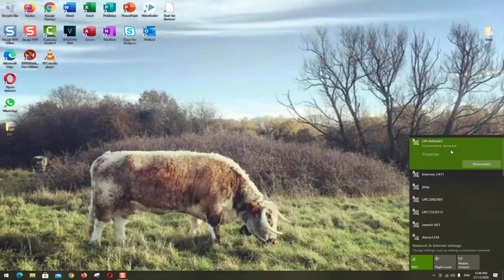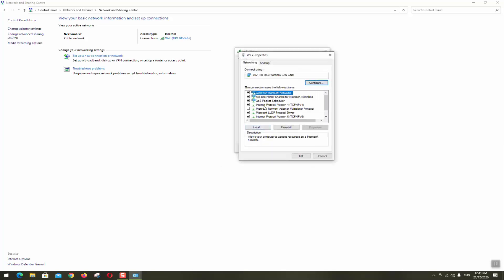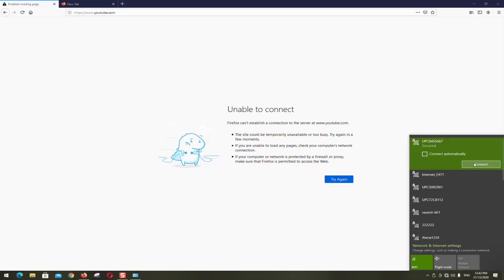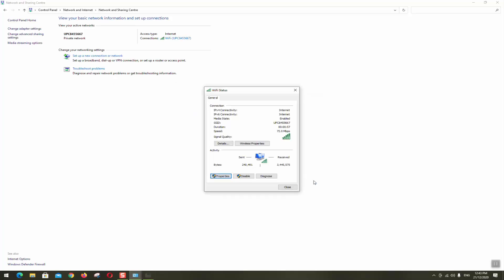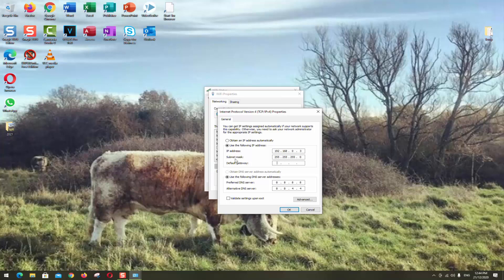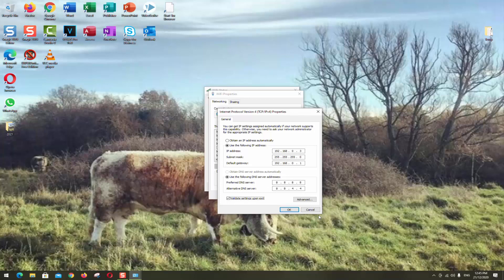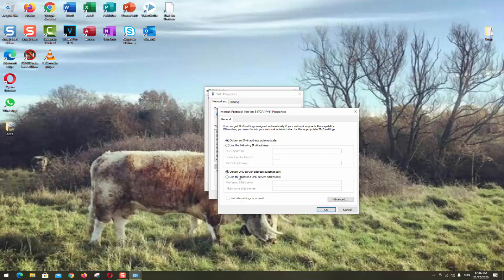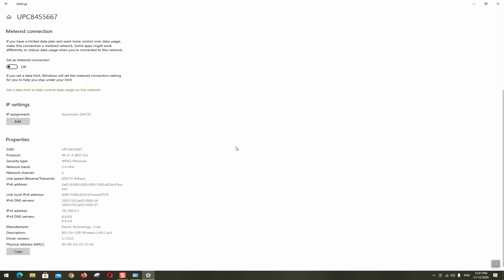How to Fix WiFi connection issues in Windows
In this video I will show you how you could fix WIFI issues in windows laptops and computers, multiple solutions are being provided in this tutorial